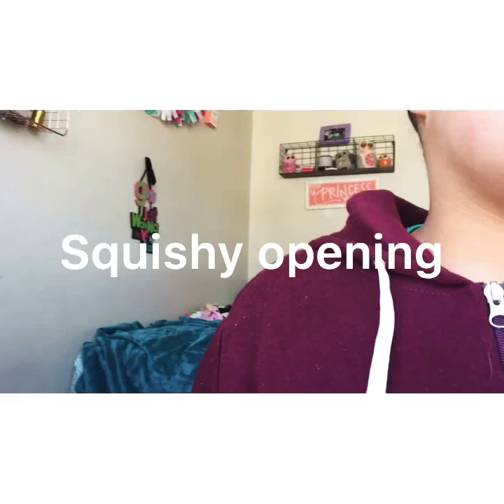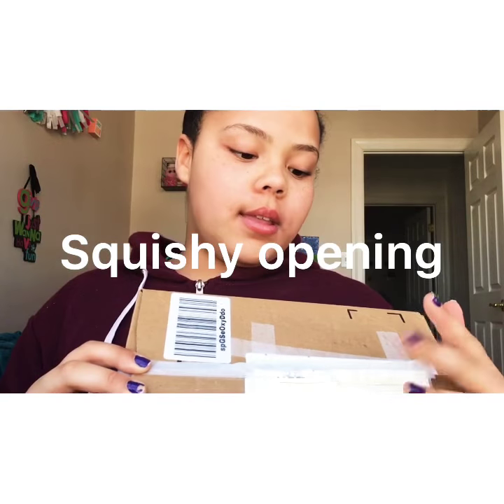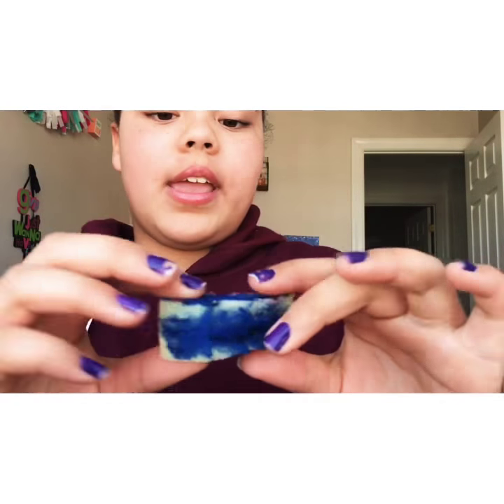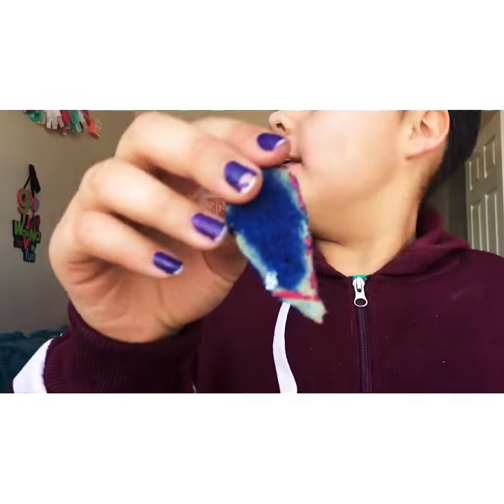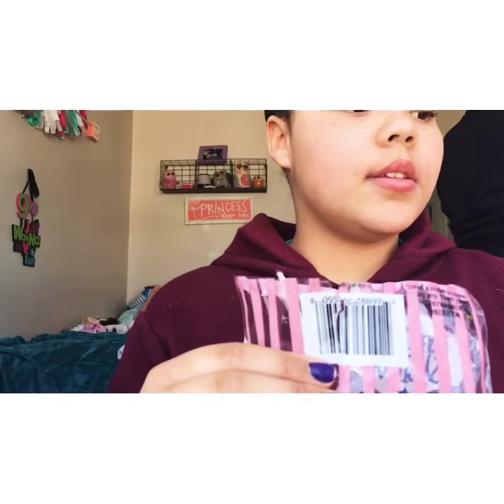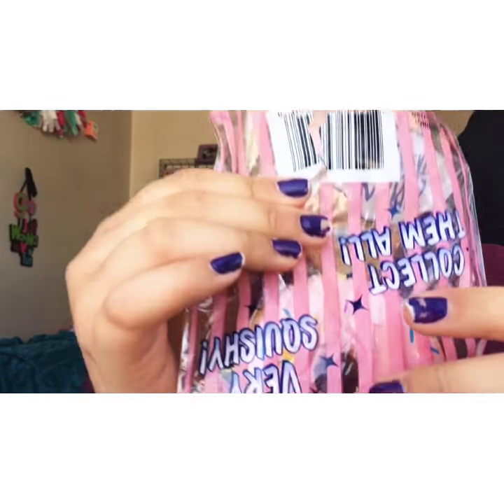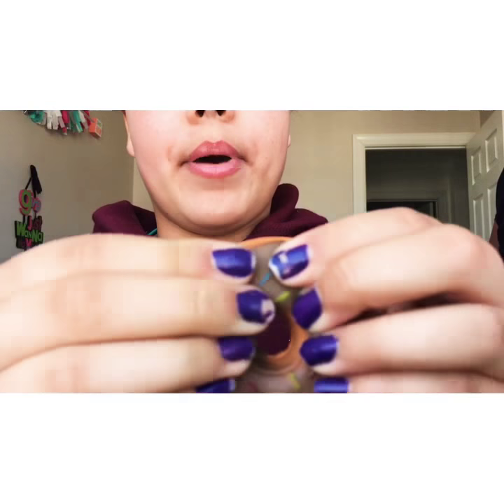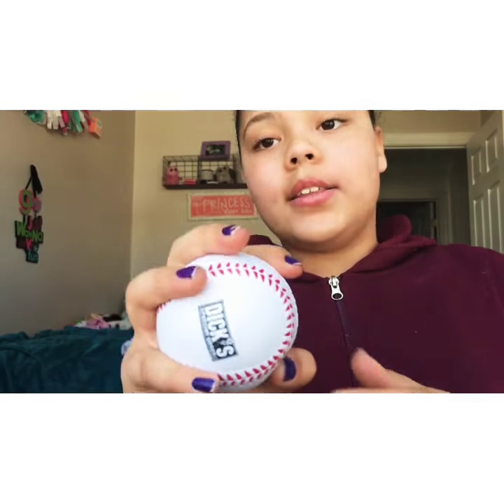Squishy opening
Squirrels squishy’s